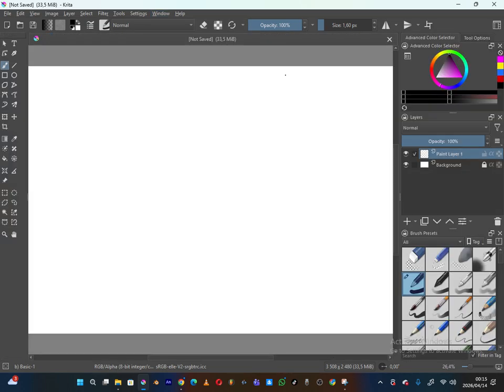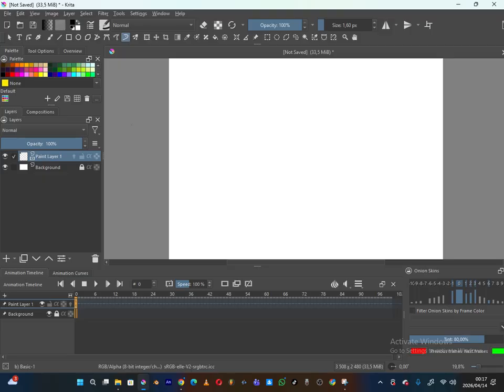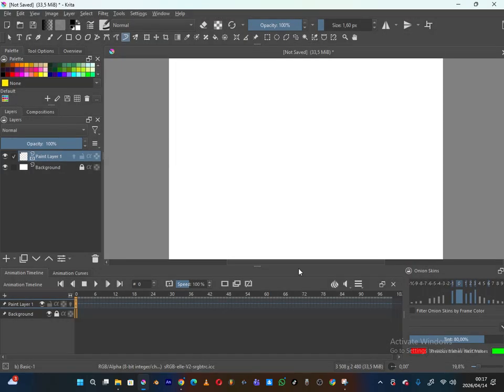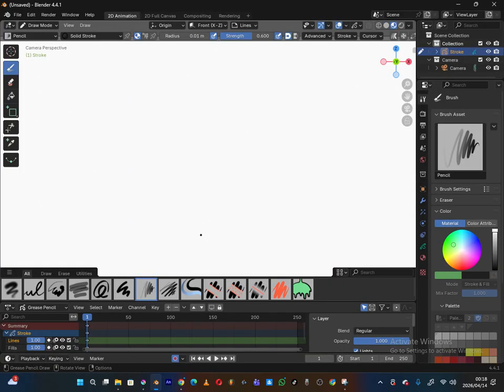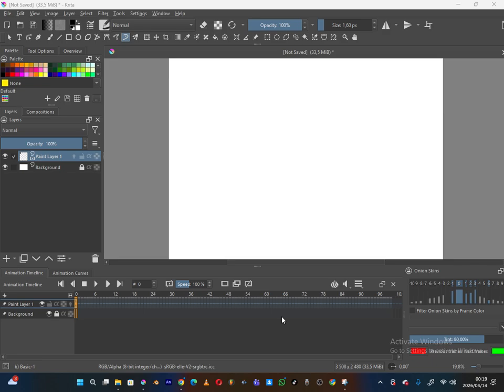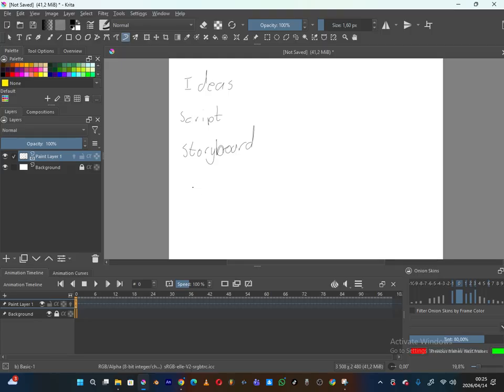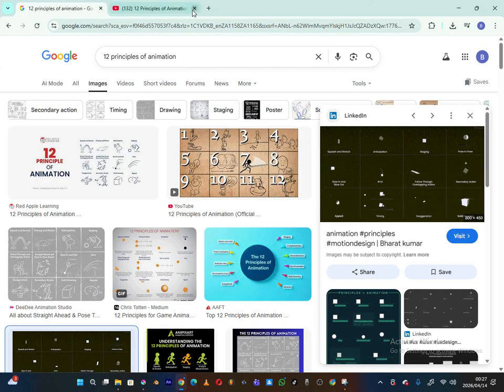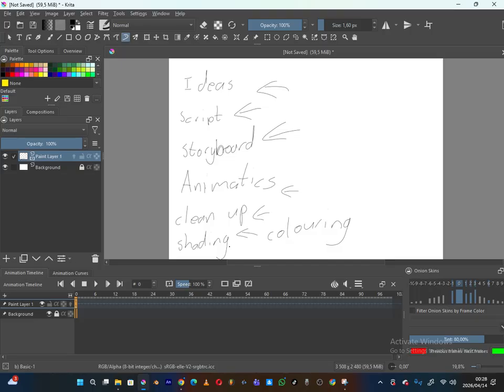Animation work flow